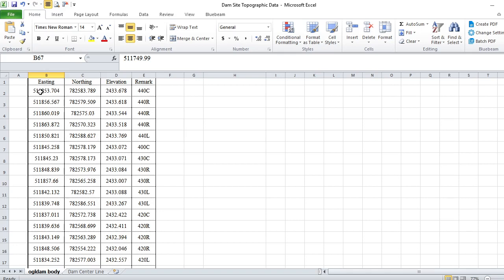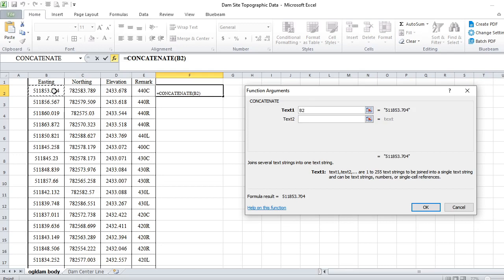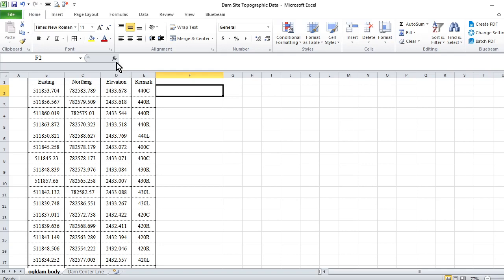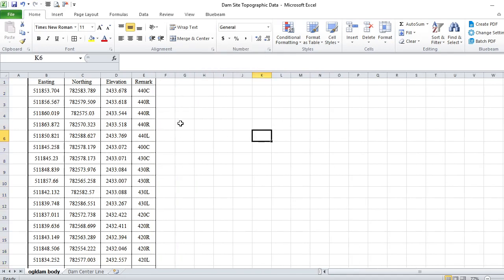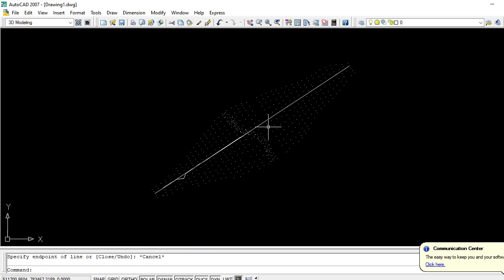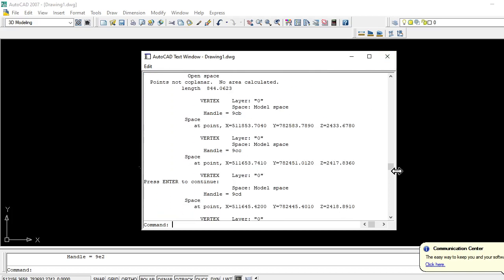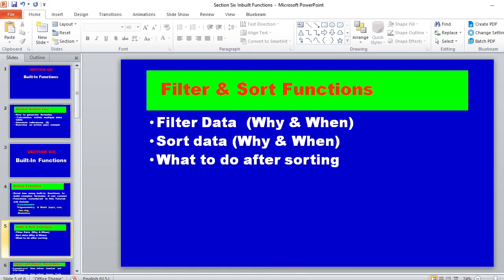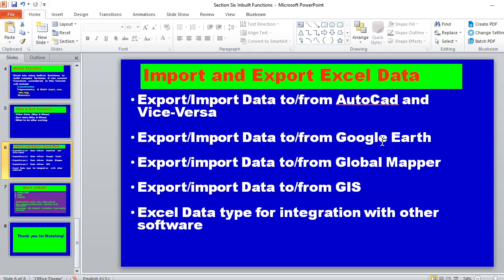Section Six: Built-in Functions